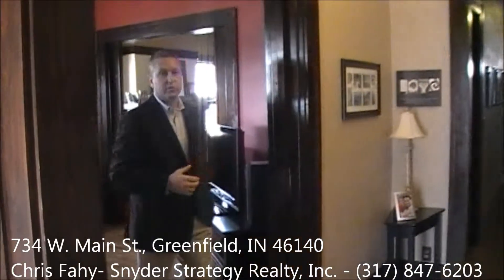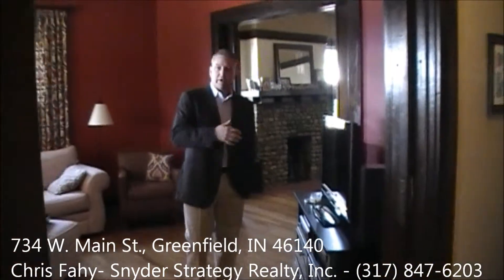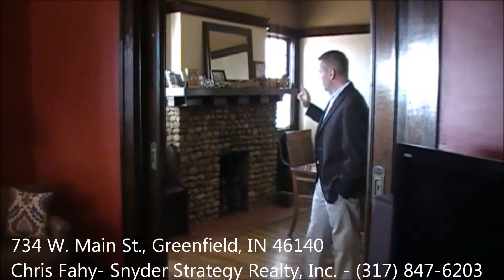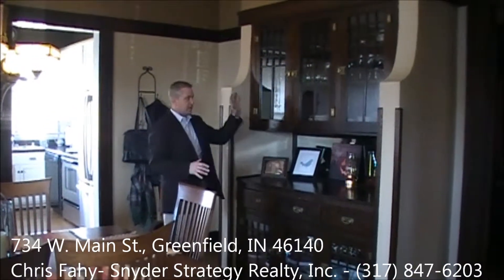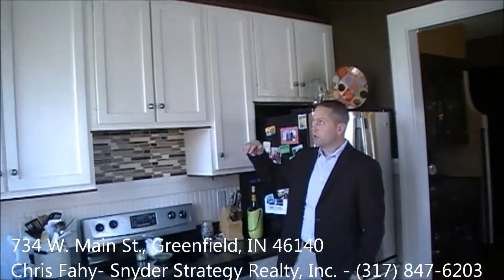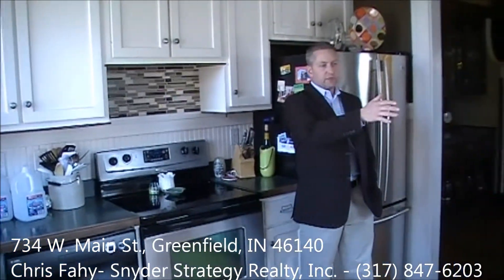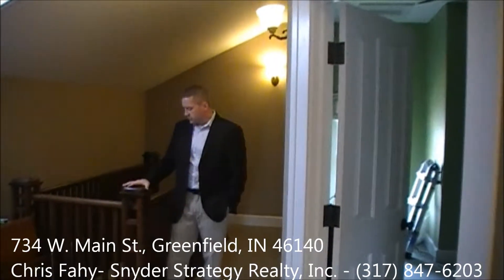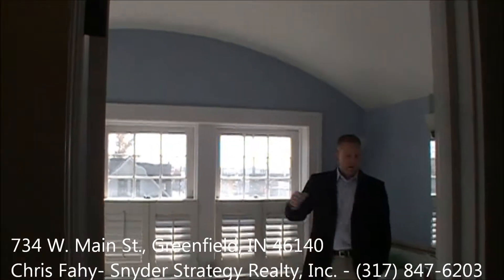734 W. Main Street in Greenfield, IN - Personal Tour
Majesty on Main St.! Enter this gorgeous 1912 Arts & Crafts home from Grand Front Porch. Hardwood thru-out 1st lvl of this 5 BR, 2 BA beauty w/ 3,700+ SF and Large Bsmt. Crown mld, Orig Pocket Doors, Orig Hardware & Fresh Paint.  The Din Rm has the Orig Built-In China Cab & Wd Brn FP w/ Window Seats. Updated Kitchen boasts SS Appliances. Totally updated Master Suite w/ Large W/I Closet, Garden BA w/ dual sinks & privacy! Lg Deck & 2 car detached gar. Tons of space. Move in ready & priced right!